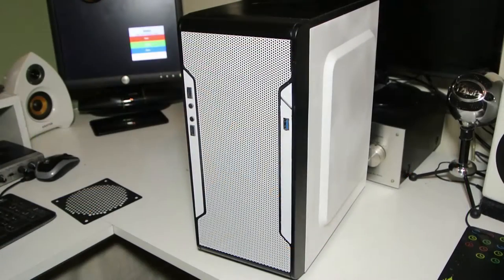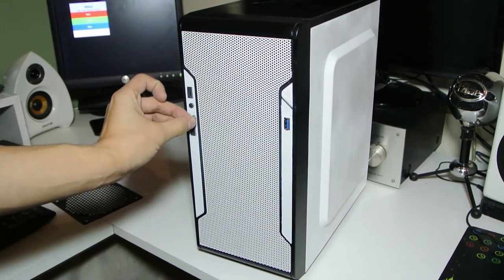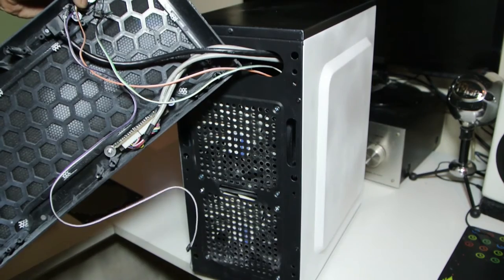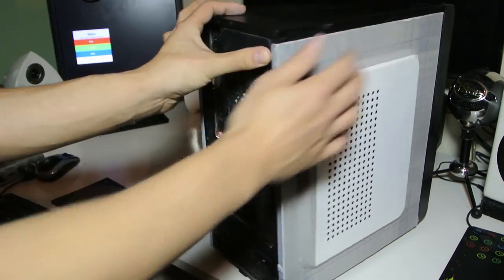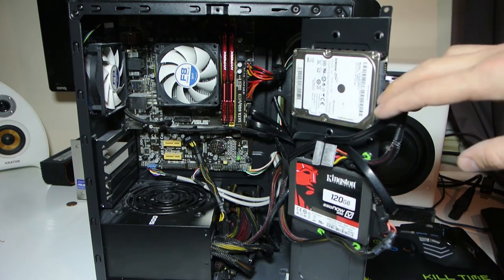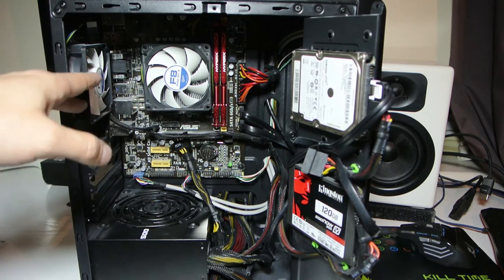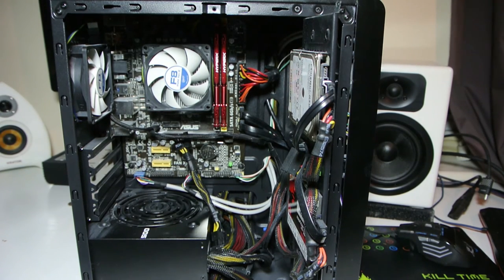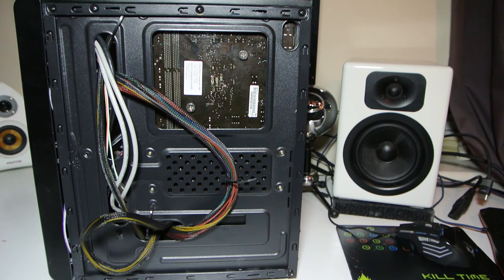Cit Barricade Review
Welcome to the first episode of my on going PC build. Today I am reviewing the cit barricade mesh case. I have decided to use this  as the base for my custom pc case.
 I will be ordering a new one over the coming weeks. The case its self was just supposed to be a short term addition to the setup but after having a good play I have decided I can mod this to a rather useful one off custom machine.

MY KIT,

Thefullsetup believes in an eco-future and in the summer of 2013 I had my house fitted with a 2kw PV solar system provided